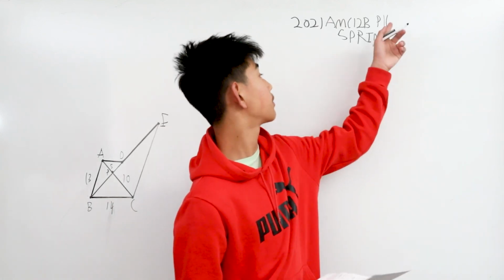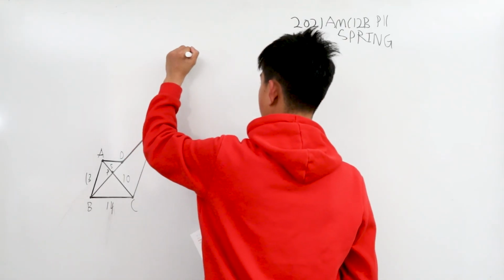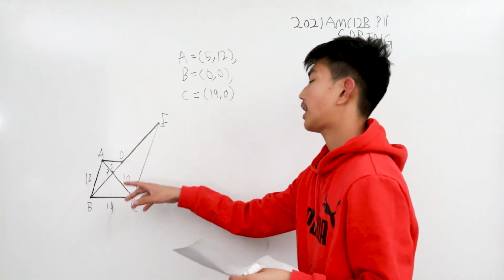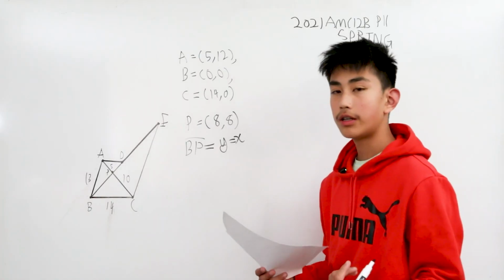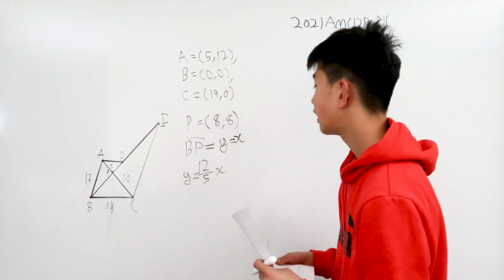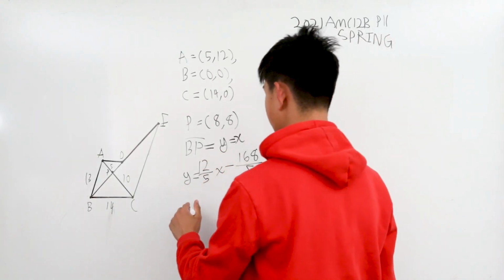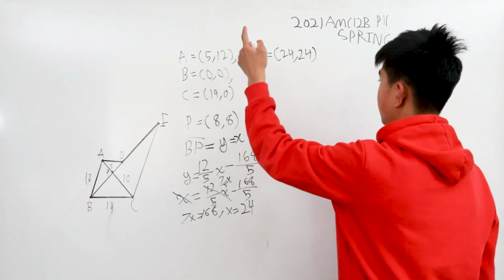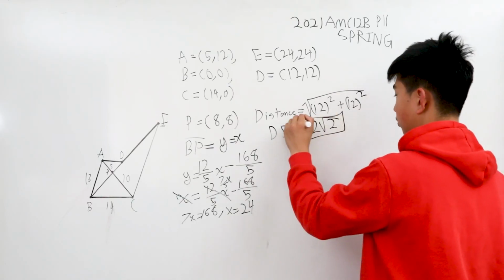2021SPRING AMC 12B P11